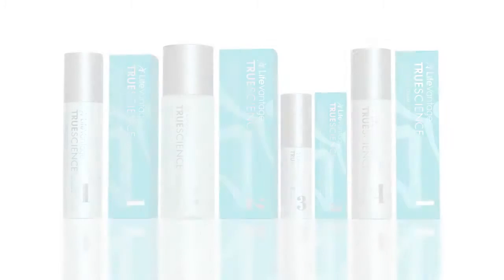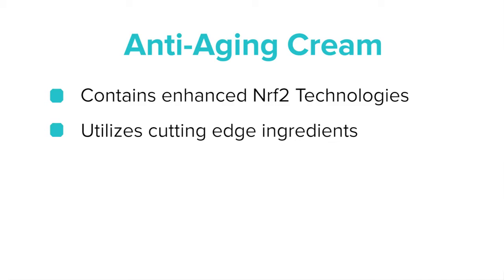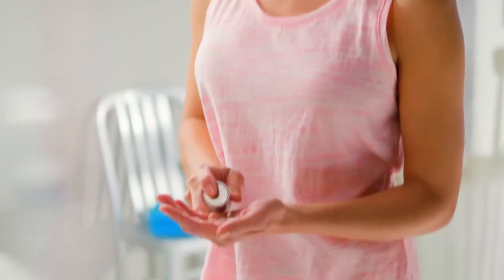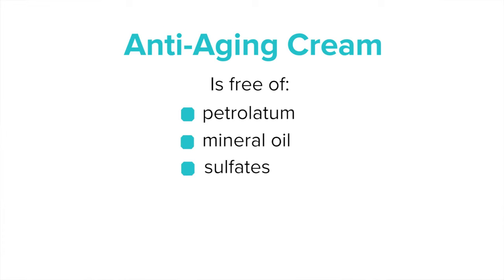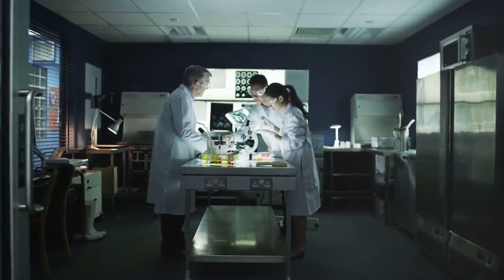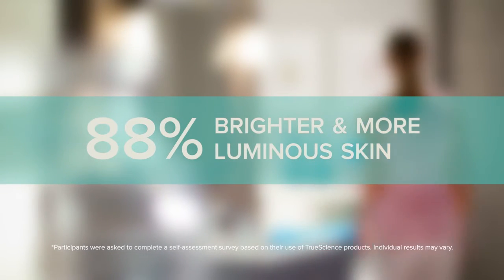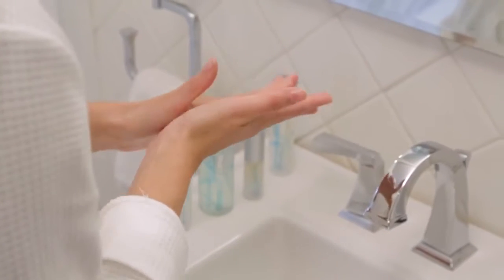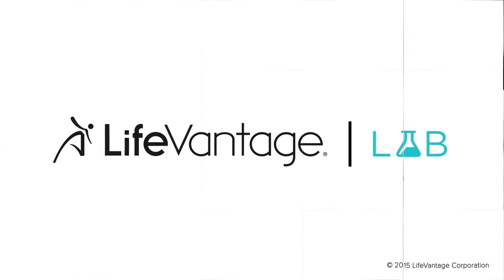Natural Beauty TrueScience Anti-Aging Cream With Nrf2 Technologies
The skin microbiome is a flourishing topic in the skincare and beauty world. This community of organisms has the ability to protect us from harmful germs and toxins while supporting healthy-looking and beautiful skin. Learn how to balance your skin microbiome!🌸

* Contains enhanced Nrf2 Technologies
* Utilizes cutting edge ingredients
* Clinically tested as a finished product
* Powerful moisturizer

For All Types of Skin

TrueScience® Anti-Aging Cream
With enhanced Nrf2 Technologies

An advanced, anti-aging cream clinically shown to deeply moisturize and help combat the appearance of fine lines and wrinkles.

Benefits

* Reduces visible signs of aging, fine lines, and wrinkles
* Decreases the appearance of blotchiness
* Addresses visible loss of firmness and elasticity
* Deeply moisturizing
* Boosts overall radiance and glow
* Skin appears smoother
* Re-energizes skin for a more youthful appearance